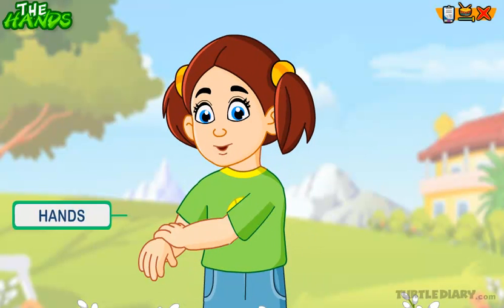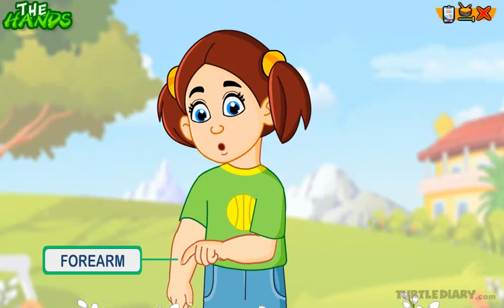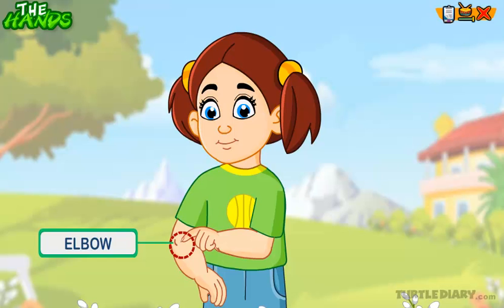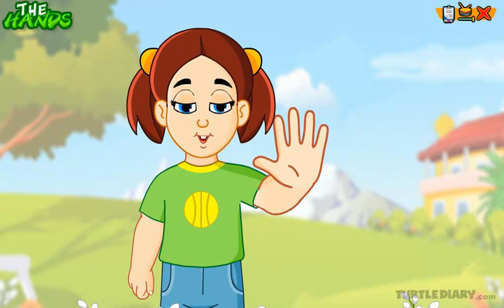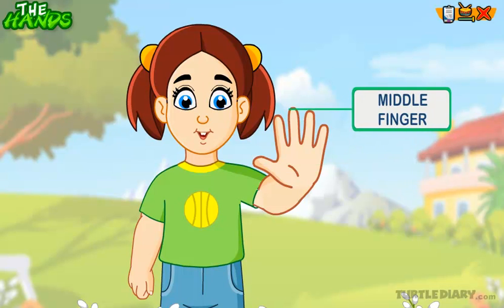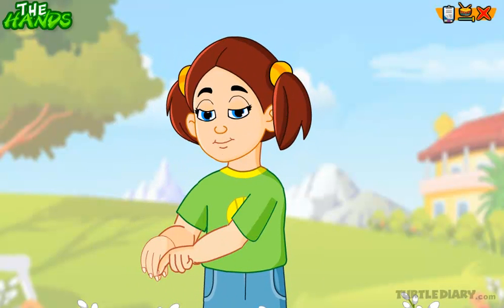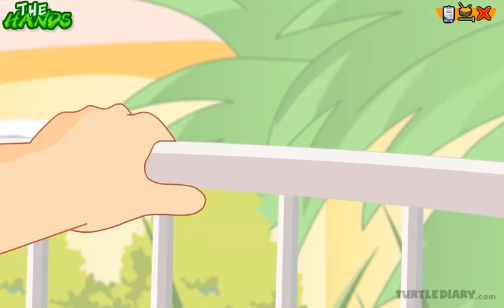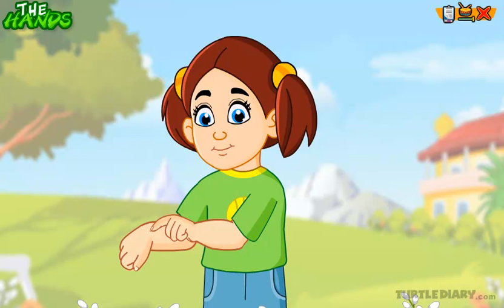Learn the Parts of the Body | THE HAND | *COOL* Science for Kids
In this educational science video for kids, we will learn the different parts of a human hand.